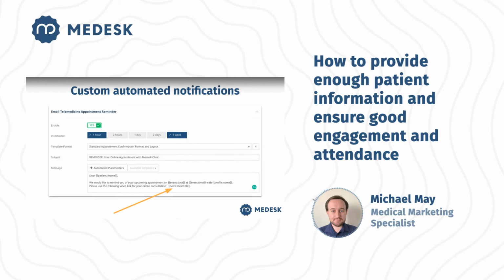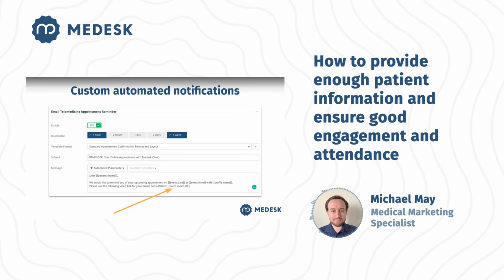Practice Management Software | Medesk | Clinic Management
Learn how to effectively use practice management software, and discover the secrets of using healthcare software to grow your private clinic on the Medesk platform channel! See how you could use Medesk's automated messaging to send customised SMS and emails to your patients to confirm and remind them about all their appointments.
Building better healthcare together. Find out what else Medesk can do for you